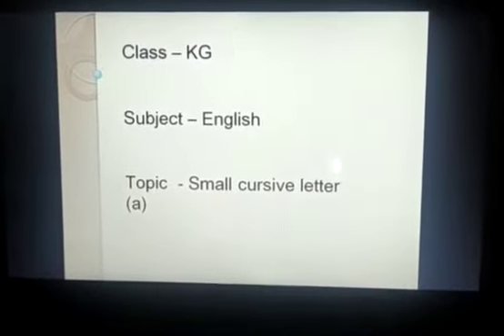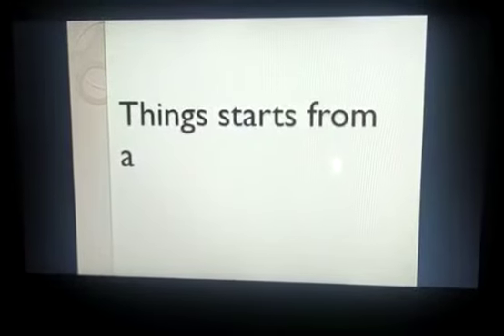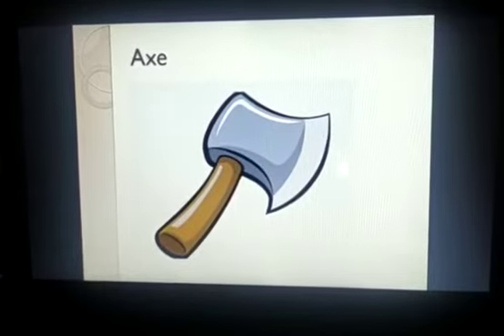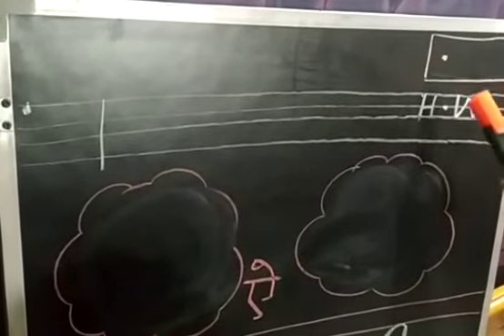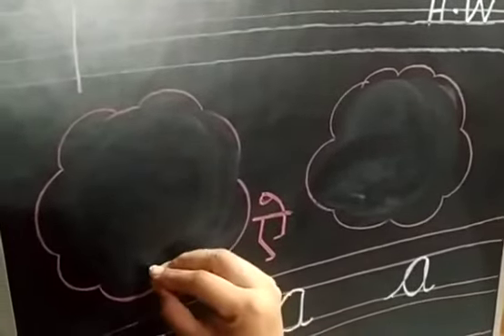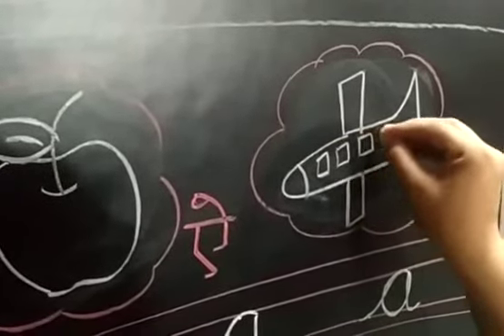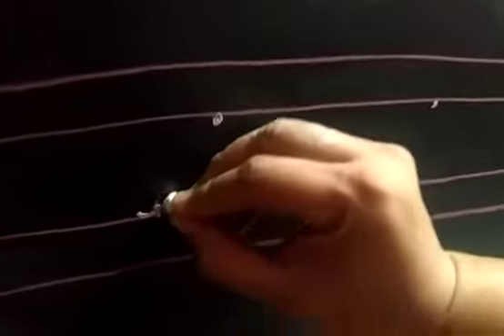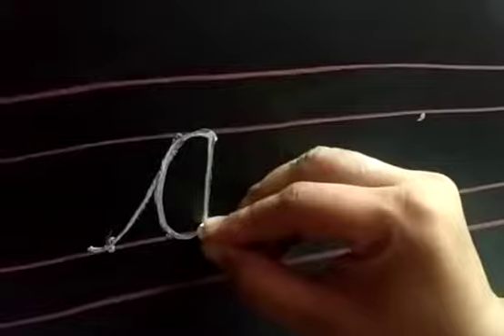Class Kg English-Small cursive letter 'a'